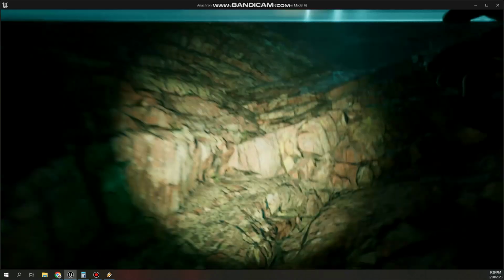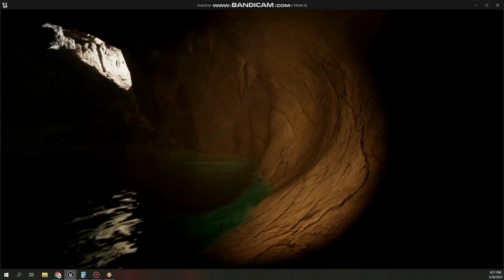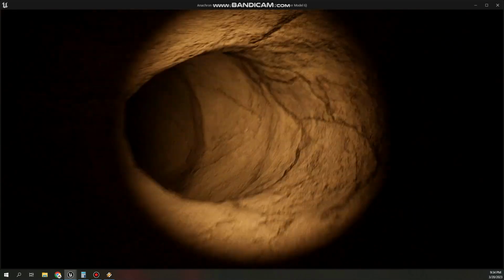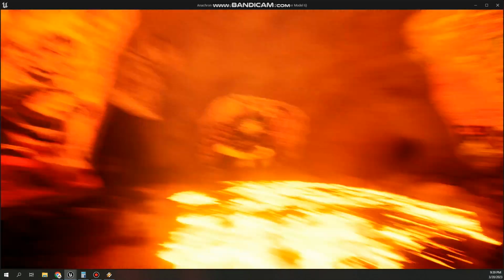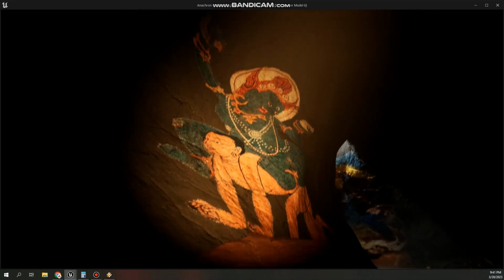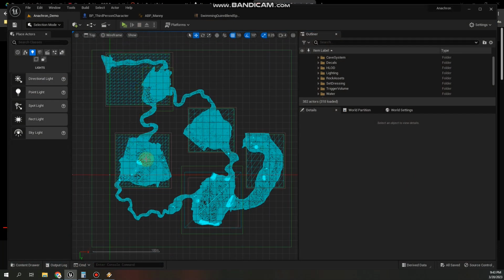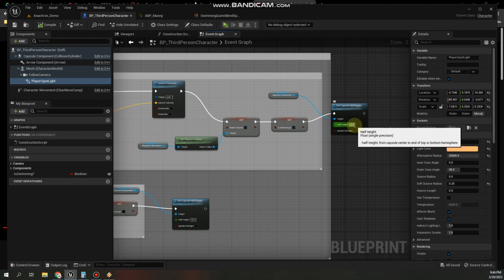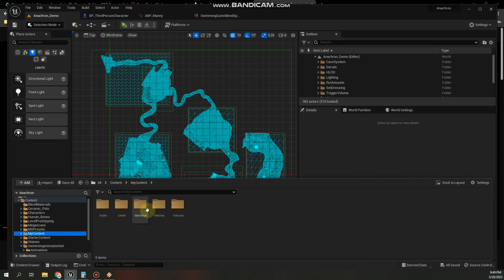Anachron: Cave Level Walkthrough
Here I showcase my cave level environment walkthrough built in UE 5.1, and talk a bit about the custom swimming blueprint animation system.